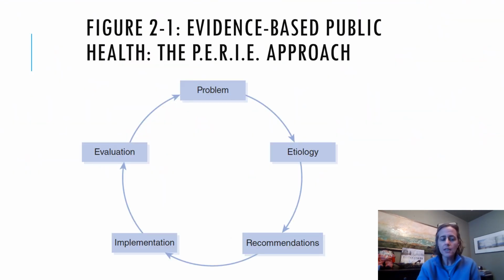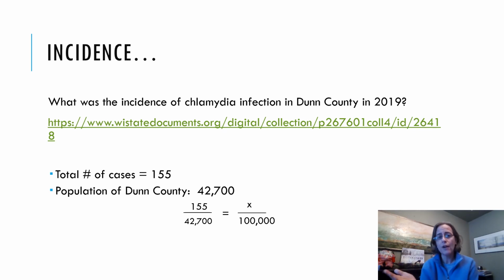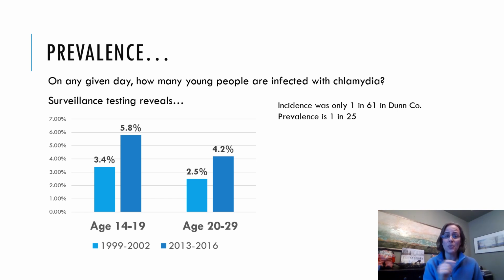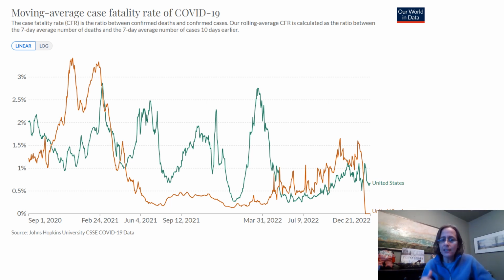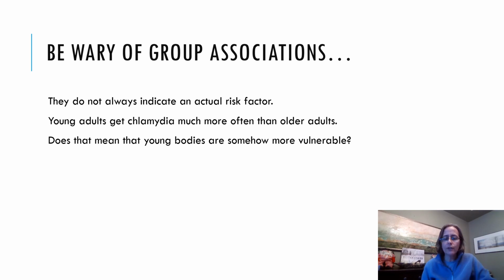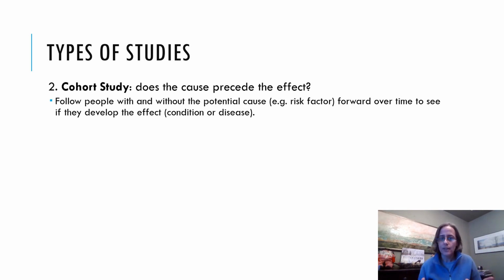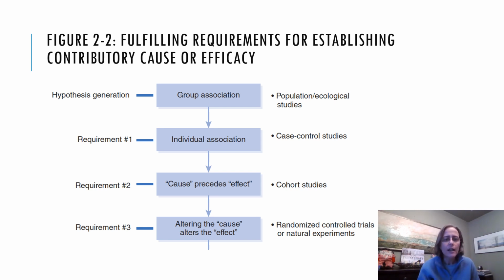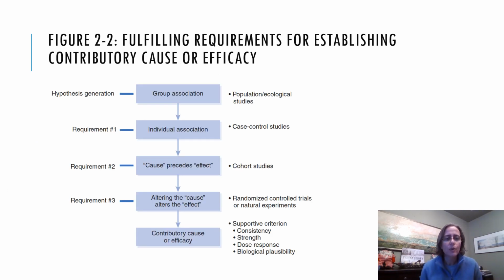2a Evidence Based Public Health Part 1 of 2